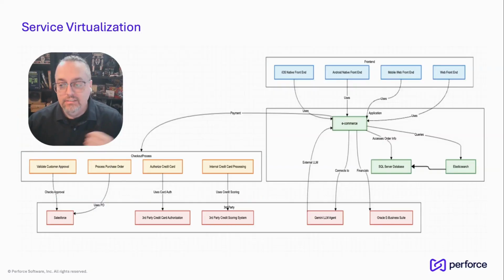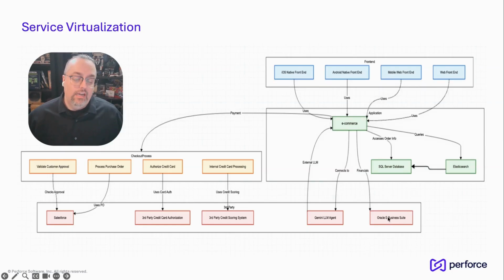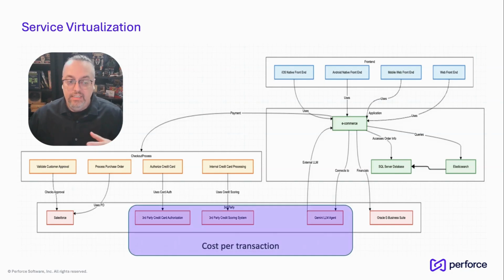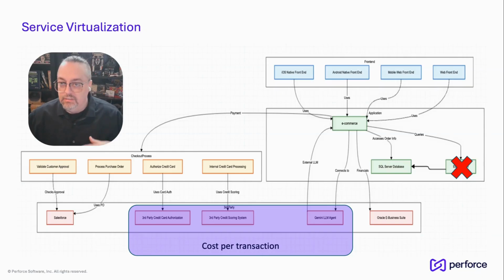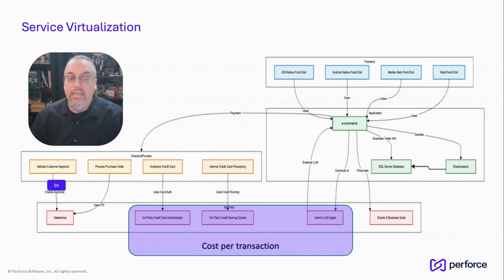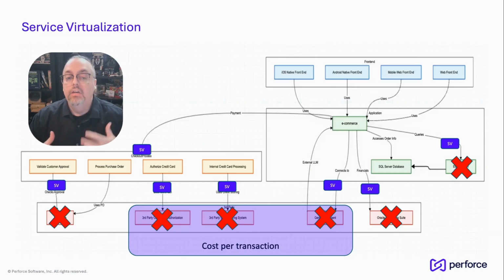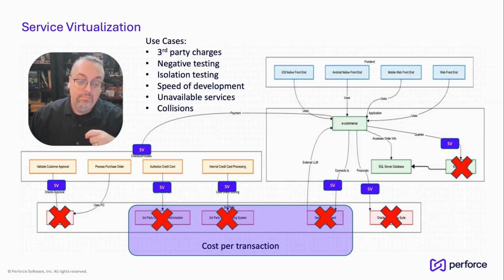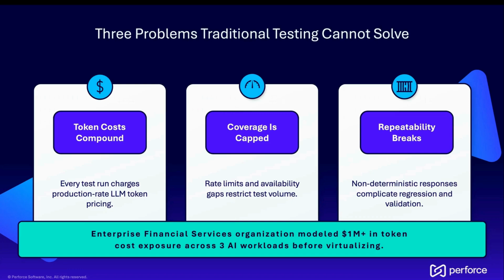Why Testing AI Agents Is Bleeding Your Budget (And How to Fix It)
Every AI agent you plug into your stack runs up a bill, one token at a time. Third-party systems, LLM calls, credit checks. In lower environments, that adds up fast, and sometimes those services aren't even available to test against.

In this episode of Inside the Stack, Don Jackson, of Perforce, breaks down how service virtualization solves this using BlazeMeter. Instead of hitting real third-party systems and AI agents during testing, you mock them, run negative tests you couldn't otherwise set up, isolate developers working in the same area, and keep pace with AI-accelerated development. The result for one customer virtualizing their LLM agent: over $1 million saved in token costs over six months.

Perforce | Inside the Stack